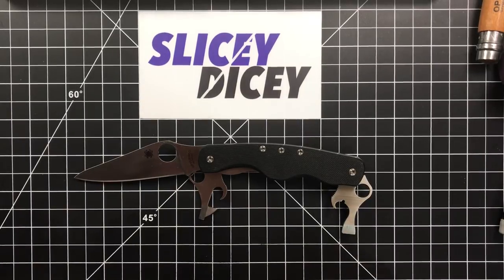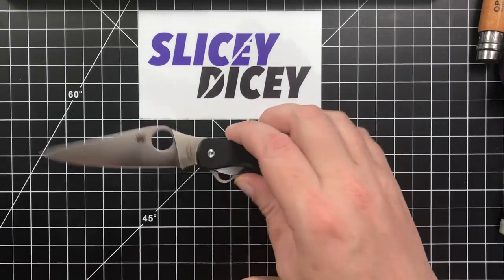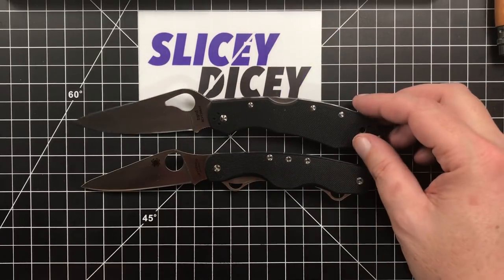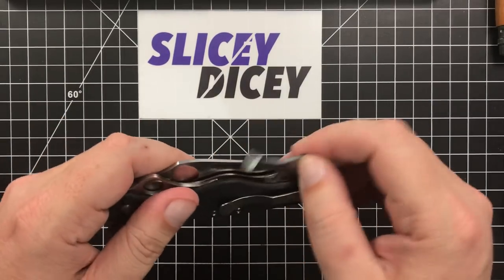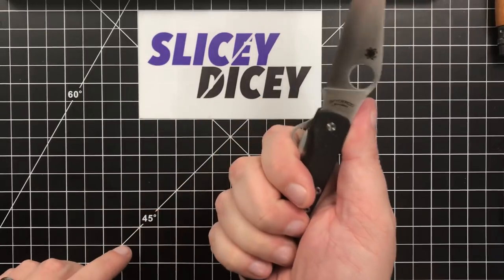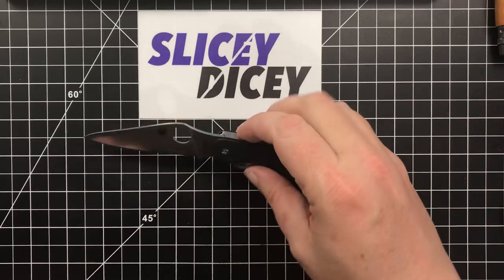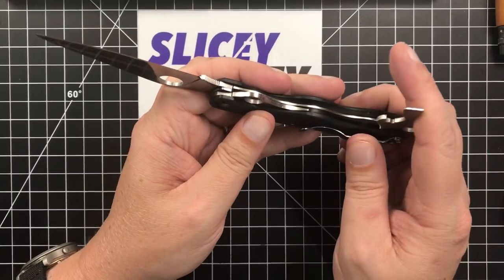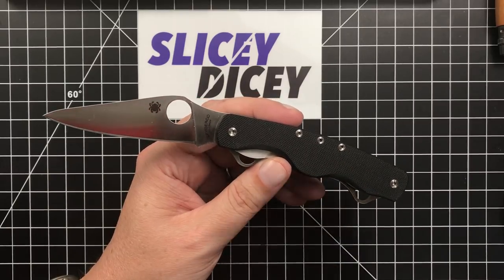Spyderco ClipiTool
A decent Spyderco knife with a few added features!